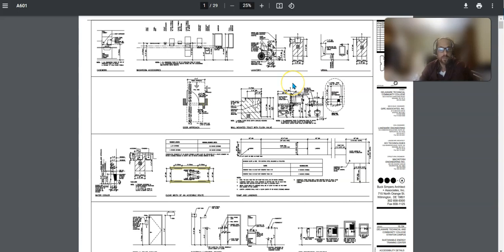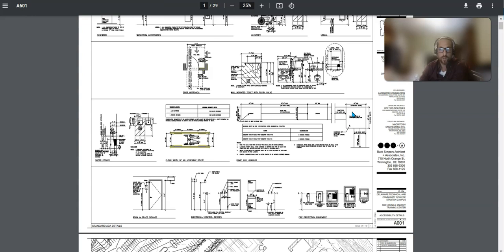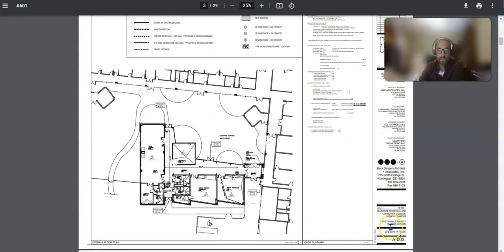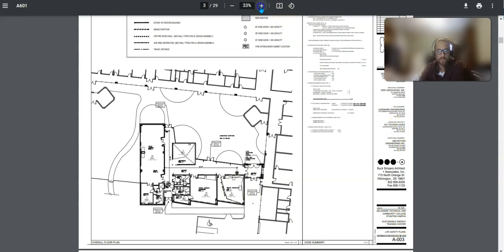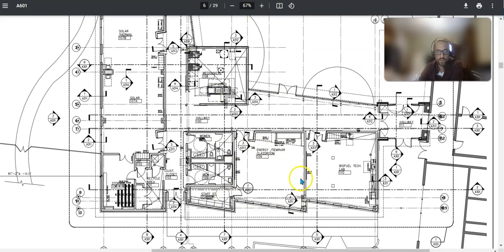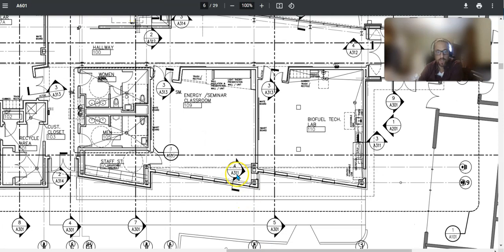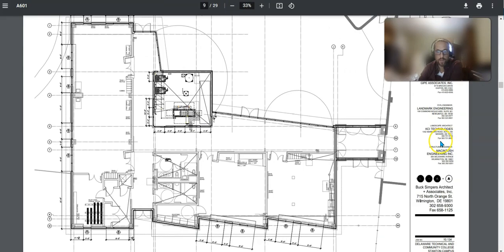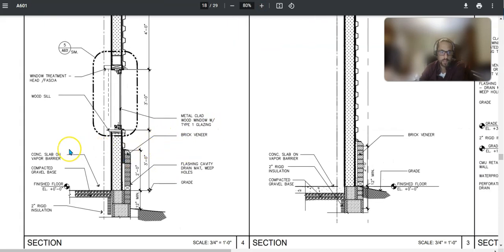Heat Loss Lab G-wing Wall Section